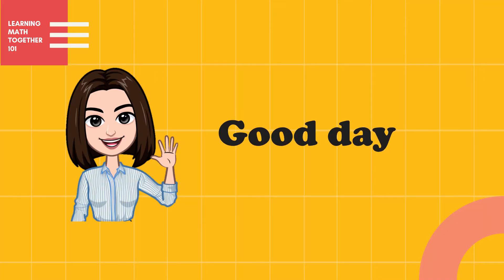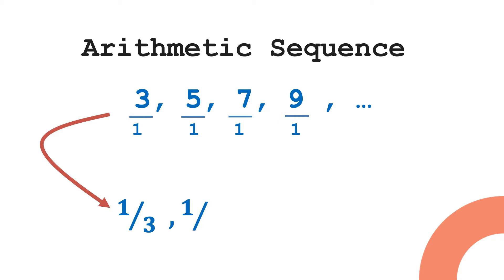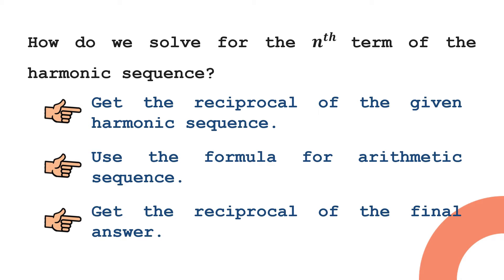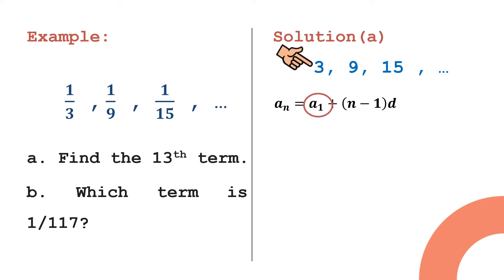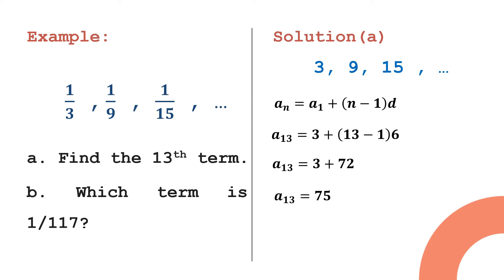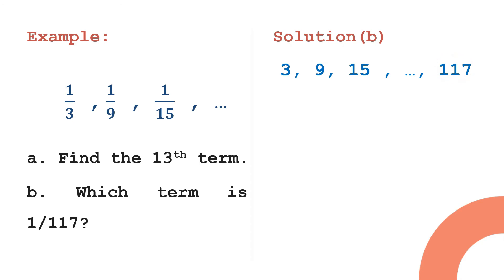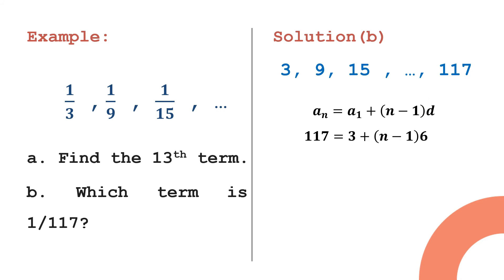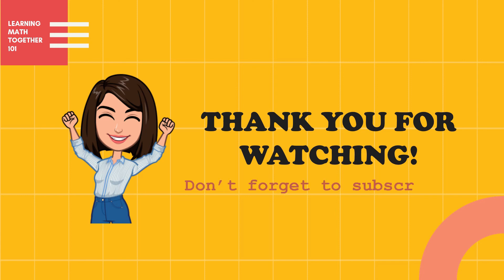How to find the nth term of HARMONIC SEQUENCE | LMT101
source: e- math